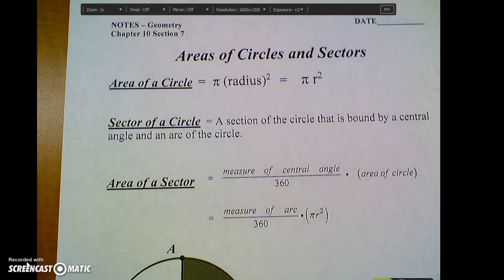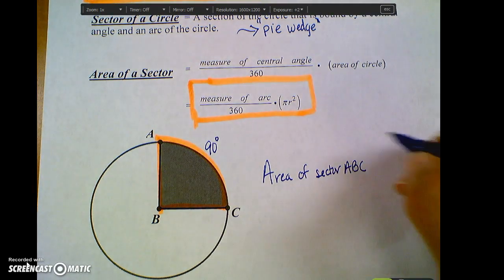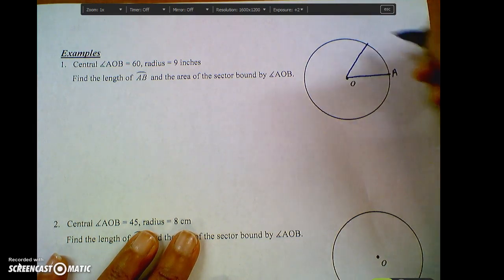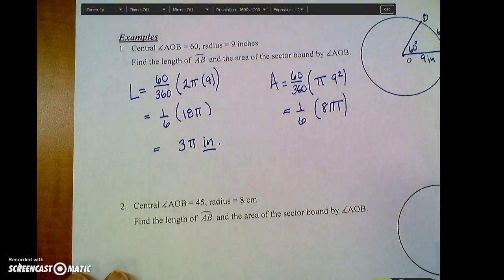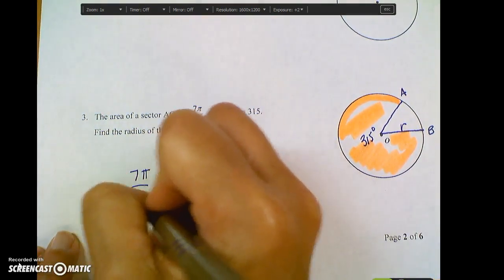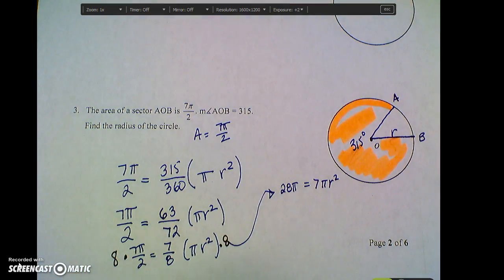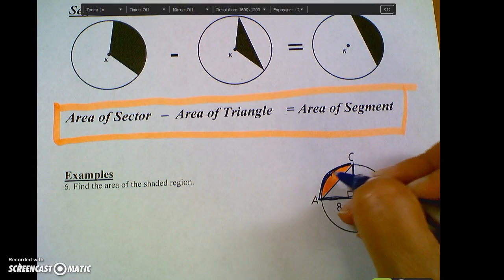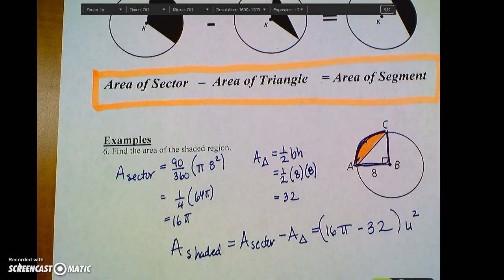Ch 10 Sect 7